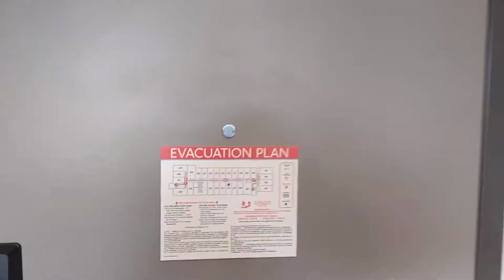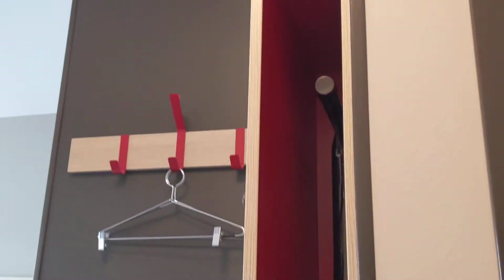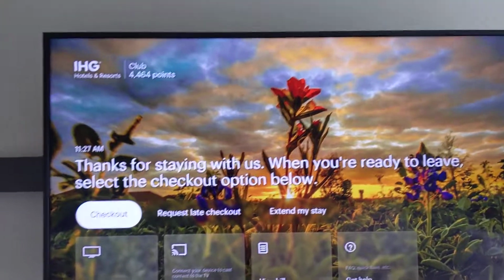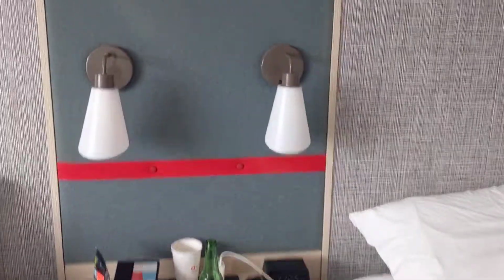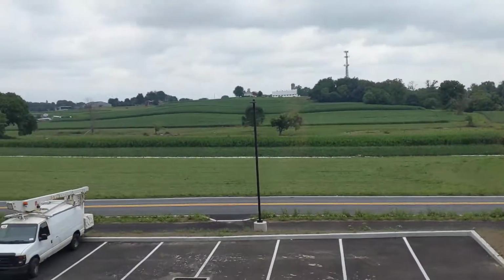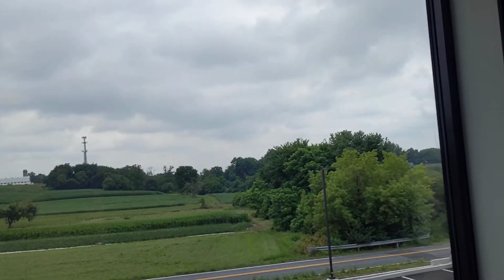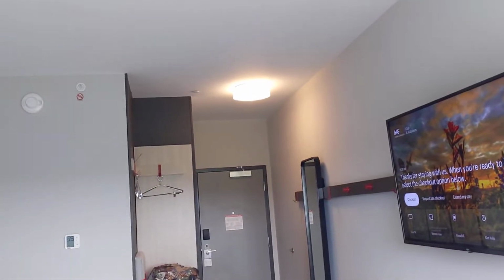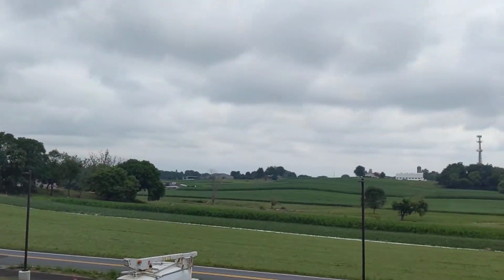Hotel room tour: Avid hotel Lancaster PA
Here is a room tour of the brand new Avid hotel of Lancaster nice staff clean rooms modern I would recommend this hotel if you're in the area or check this brand out.